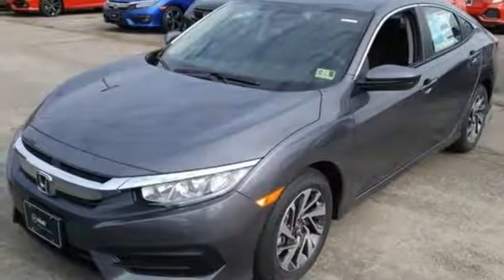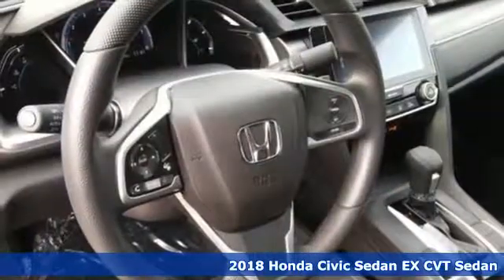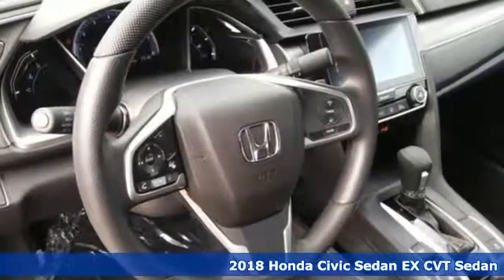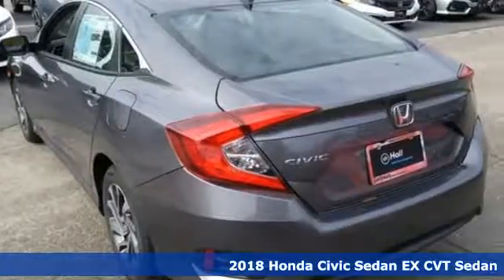New 2018 Honda Civic Virginia Beach VA Norfolk, VA #2182861 - SOLD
Year: 2018
Make: Honda
Model: Civic
Trim: EX
Engine: 2.0L I4 DOHC 16V i-VTEC
Transmission: CVT
Color: Gray
Interior: Black
Stock #: 2182861
VIN: 19XFC2F71JE043952

Address:
3516 Virginia Beach Blvd